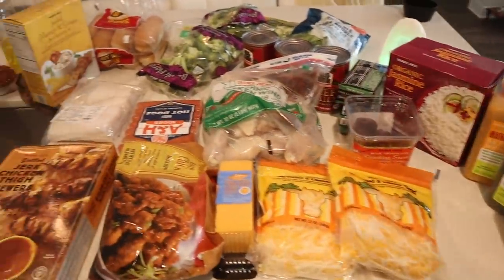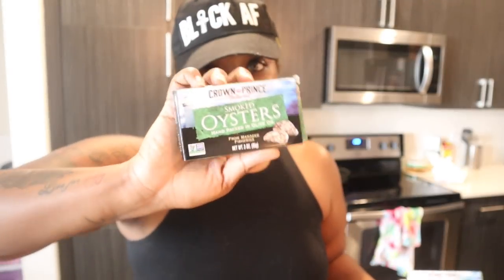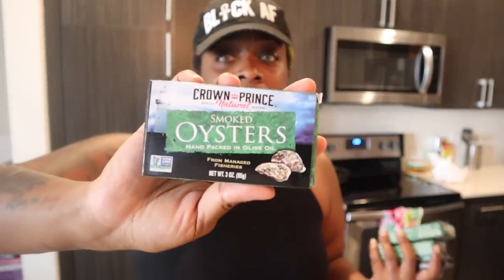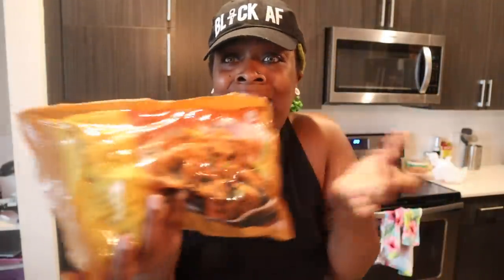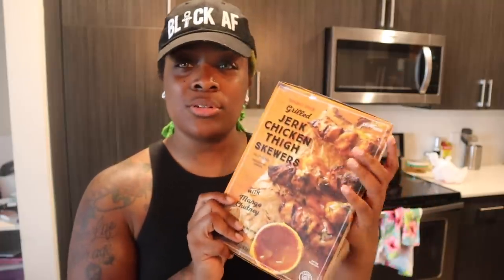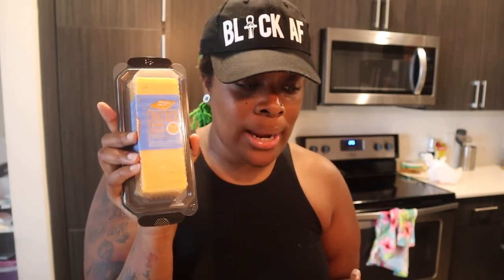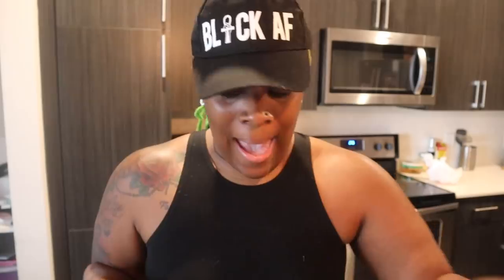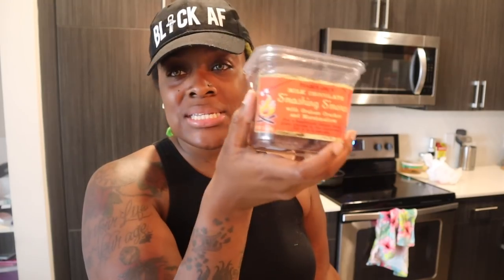WHAT I GOT A TRADER JOES FOR $110 | Trader Joes Weekly Grocery Haul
What I got this week from Trader Joes! A week's worth of healthy food from Trader Joes.

AIR FRYER